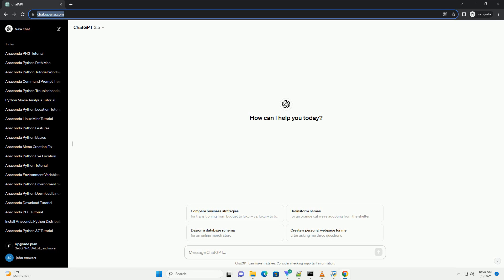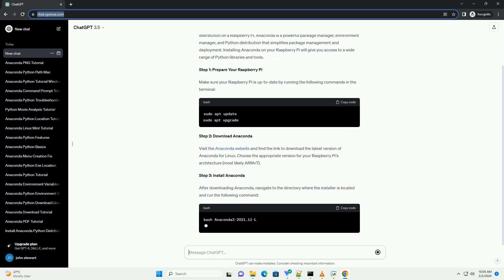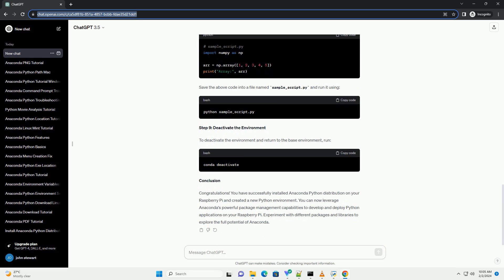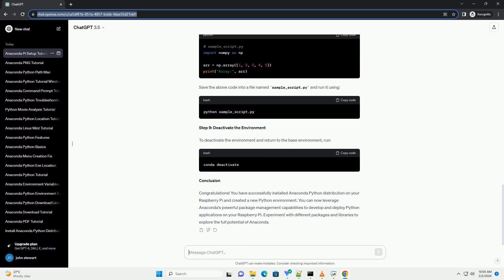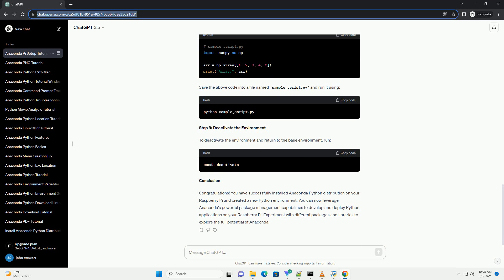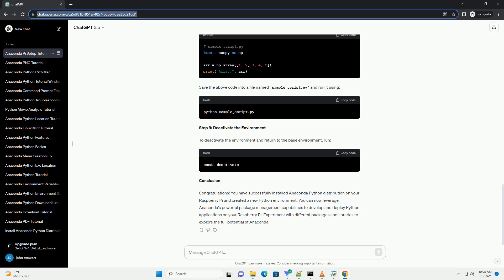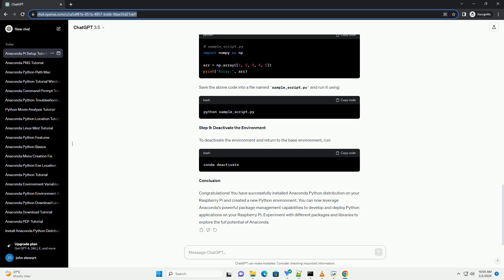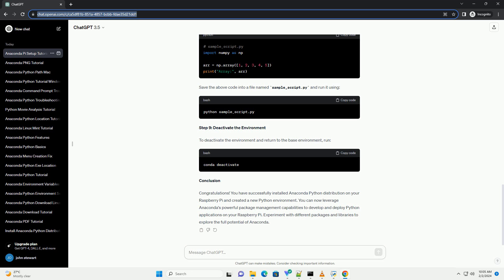Anaconda python raspberry pi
setting up anaconda python on raspberry pi
in this tutorial, we will guide you through the process of installing anaconda python distribution on a raspberry pi. anaconda is a powerful package manager, environment manager, and python distribution that simplifies package management and deployment. installing anaconda on your raspberry pi will give you access to a wide range of python libraries and tools.
step 1: prepare your raspberry pi
make sure your raspberry pi is up-to-date by running the following commands in the terminal:
step 2: download anaconda
visit the anaconda website and find the link to download the latest version of anaconda for linux. choose the appropriate version for your raspberry pi's architecture (most likely armv7).
step 3: install anaconda
after downloading anaconda, navigate to the directory where the installer is located and run the following command:
follow the prompts to complete the installation. you will be asked to review the license agreement and choose the installation location. press enter to confirm each prompt.
step 4: initialize anaconda
after installation, initialize anaconda by running:
this command updates your terminal session to include anaconda in your path environment variable.
step 5: create a new environment
you can create a new environment with anaconda to manage your python packages and dependencies. for example, to create an environment named myenv, run:
replace myenv with the desired name of your environment, and python=3.8 with the desired python version.
step 6: activate the environment
to activate the environment, run:
your terminal prompt should now reflect the name of the active environment.
step 7: install packages
you can install python packages into your environment using conda install. for example:
this command installs the numpy and matplotlib libraries into your myenv environment.
step 8: running python scripts
you can now run python scripts using the python interpreter installed with anaconda. for example:

Related videos on our channel:
python anaconda install
python anaconda spyder
python anaconda
python anaconda mac
python anaconda vs pip
python anaconda jupyter
python anaconda hybrid
python anaconda version
python anaconda for windows
python anaconda download
python pillow
python pistol
python ping
python pil
python pickle
python pictures
python pip
python pi